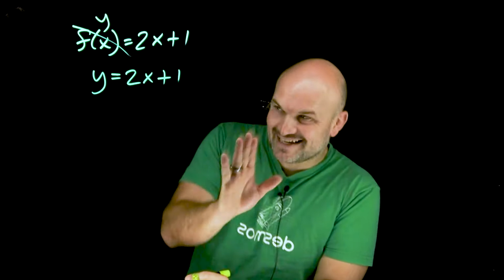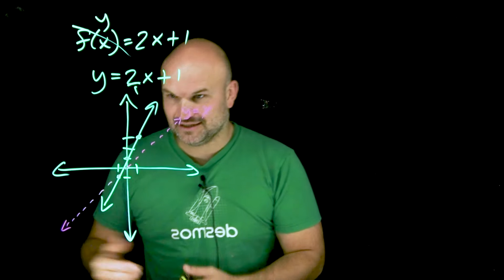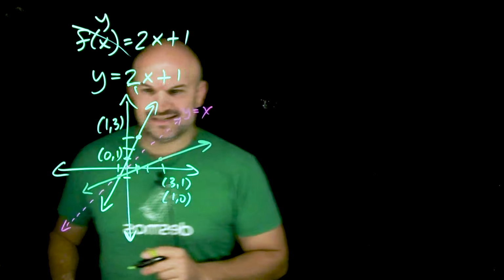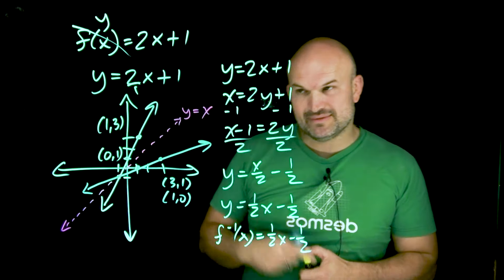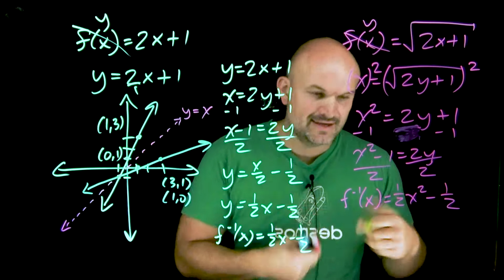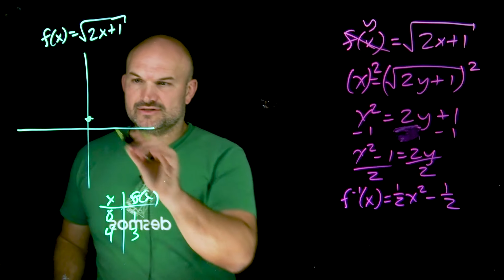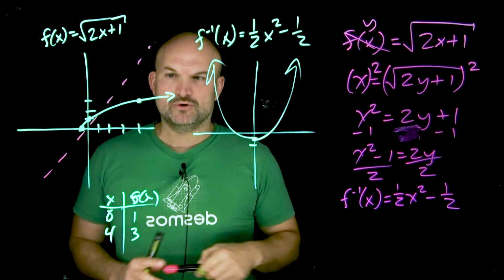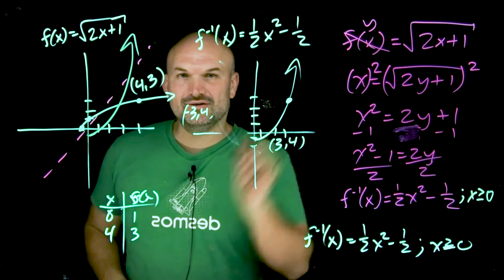All you need to know about finding the inverse of a function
When understanding how to find the inverse of a function either graphically or algebraically there is